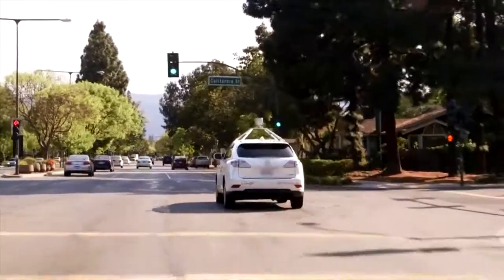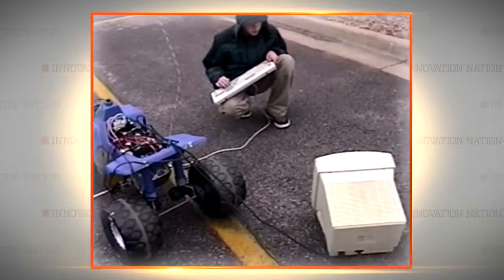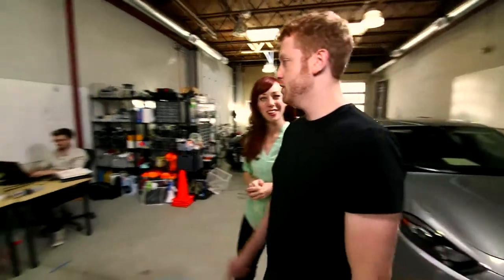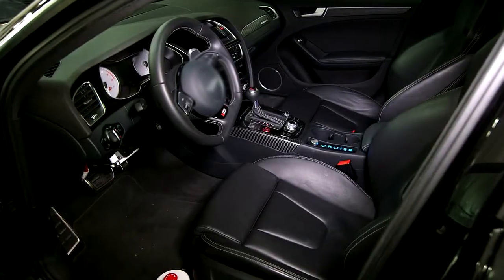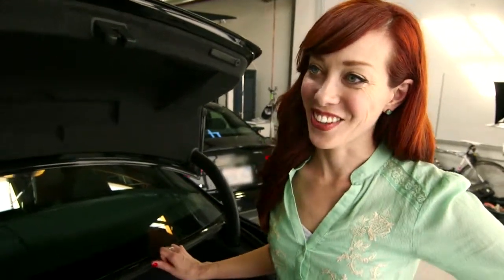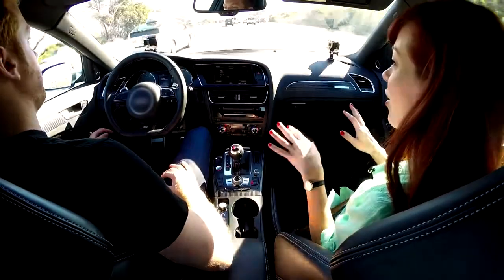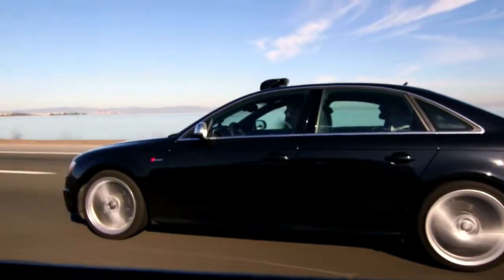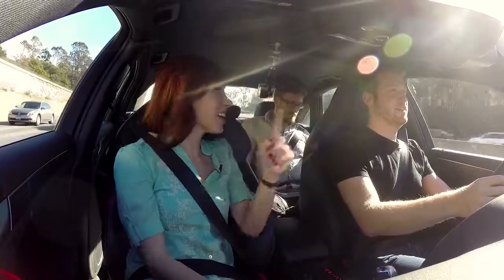Innovation Nation - Self Driving Car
Ever wanted to read while driving? See how it can be done sooner than you think.